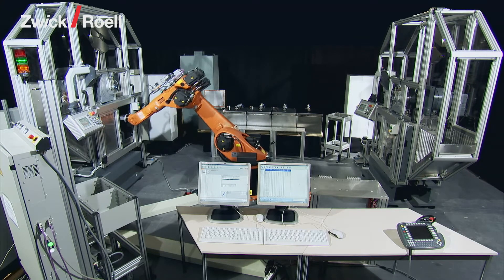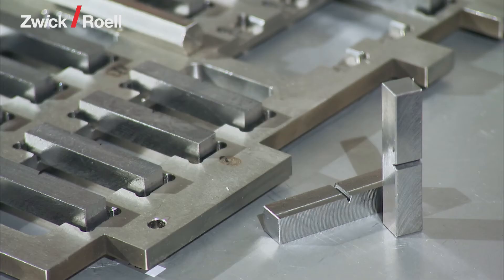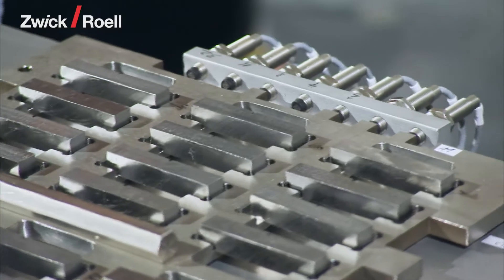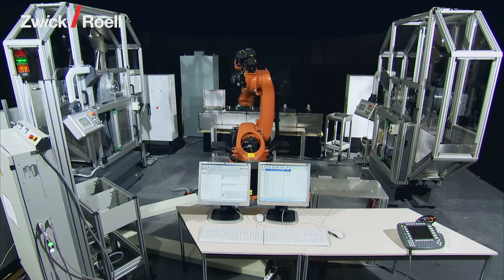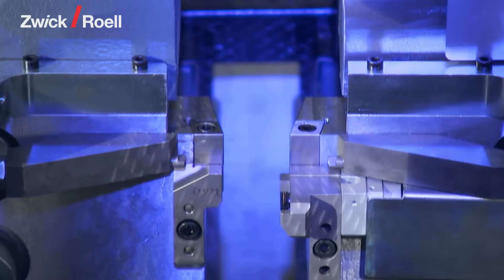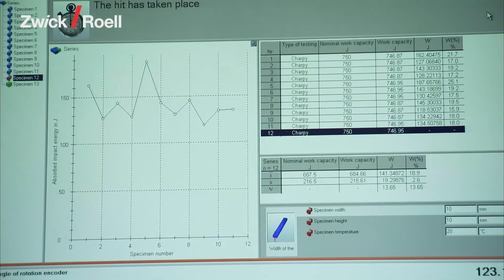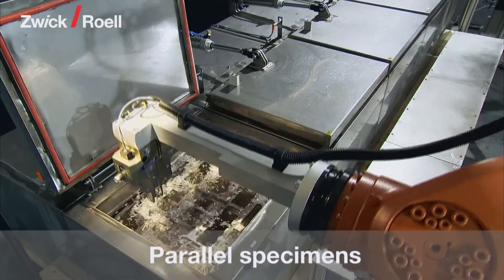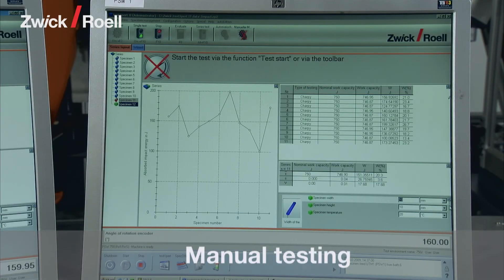Charpy Impact Test on Metals, Automated, Temperature Bath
ZwickRoell robotic testing system ‚roboTest I' with two ZwickRoell pendulum impact testers PSW750 and temperature baths for notched bending impact tests according to Charpy with metal specimens according to standards like (EN 10045, ASTM E23)